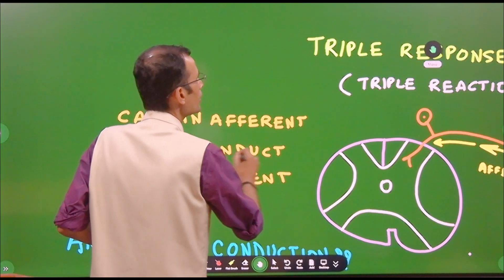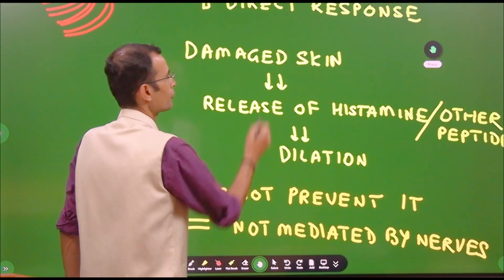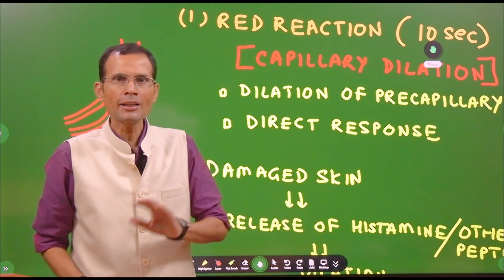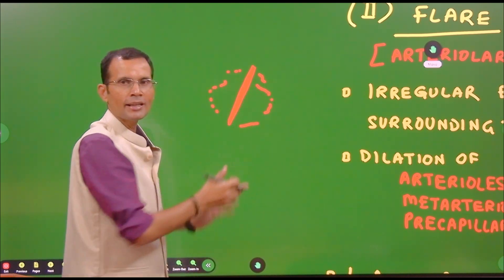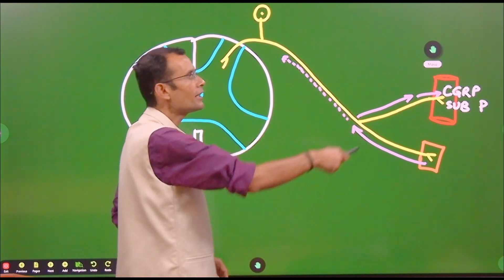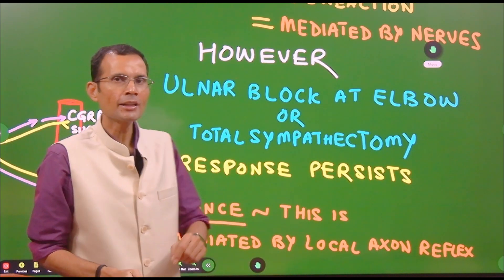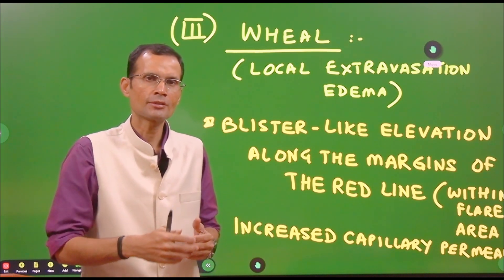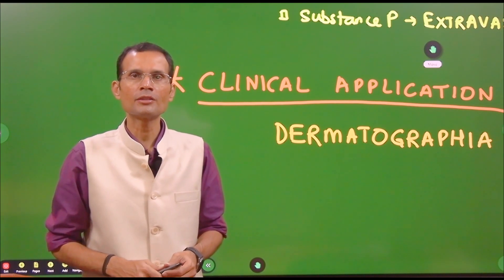Triple response and dermatographism:- The axon reflex | MBBS | NEET PG | Dr Vivek Nalgirkar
Red reaction, flare , and wheal are the 3 responses, seen after the skin is firmly stroked, are collectively called as triple response.
It is asked as short note in many universities.